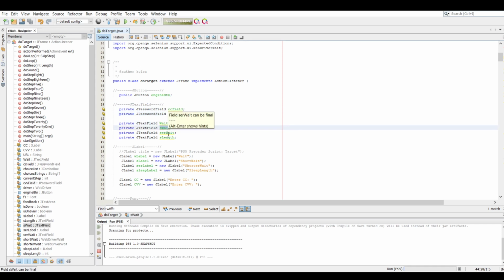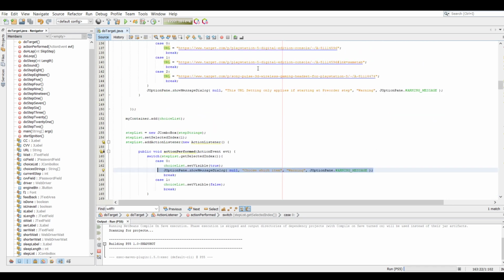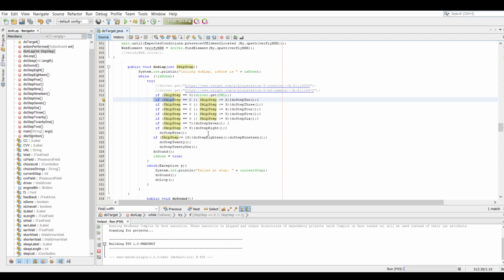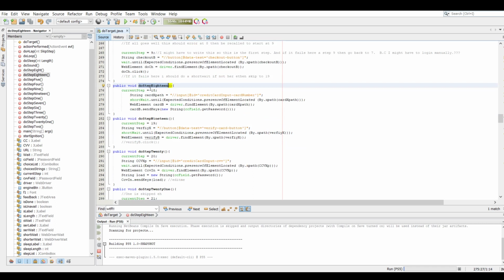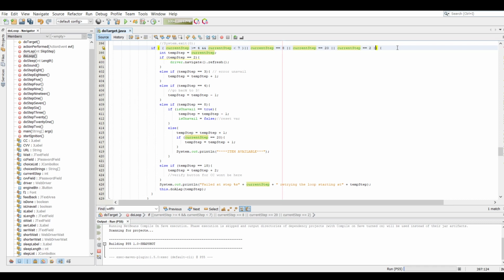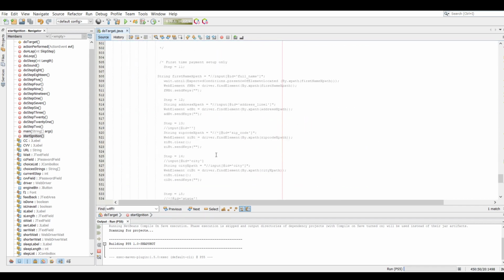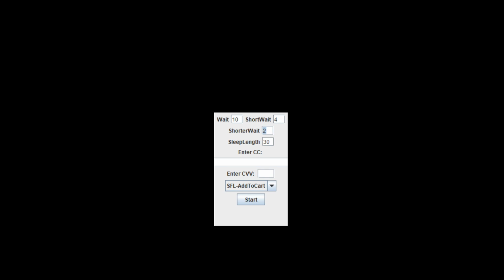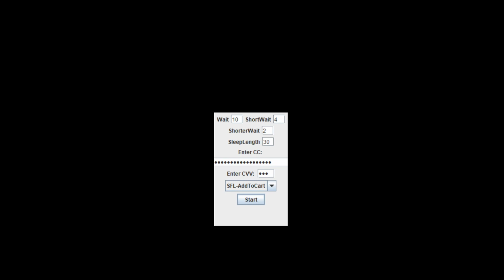Target PS5 Preorder Script 9.28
Tired voice without sound filter is a lot of gulps.